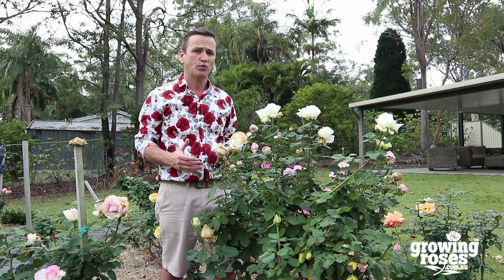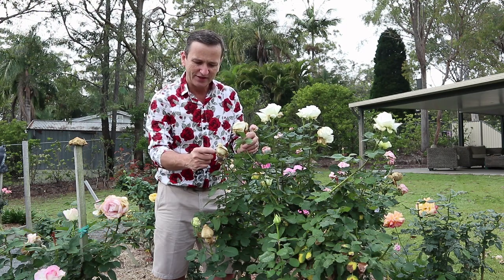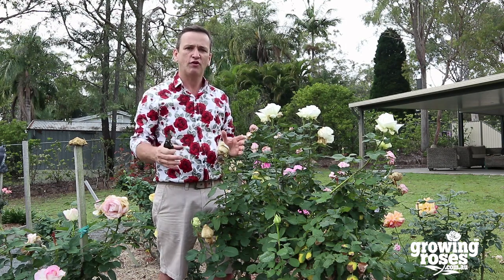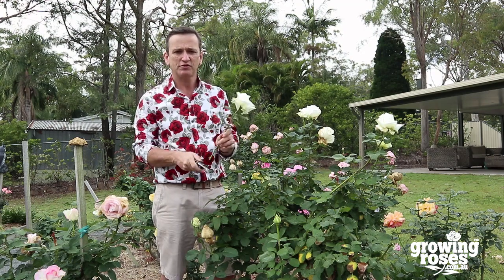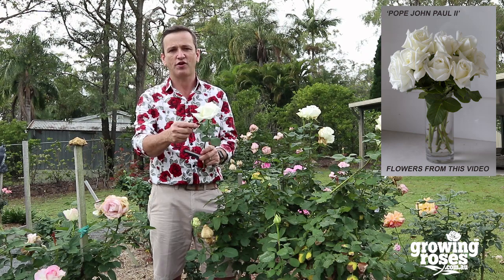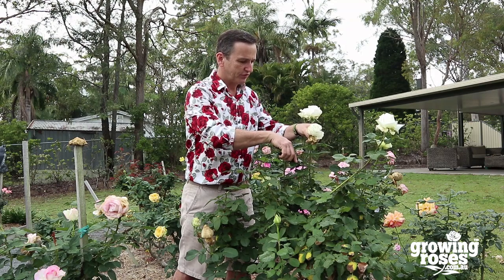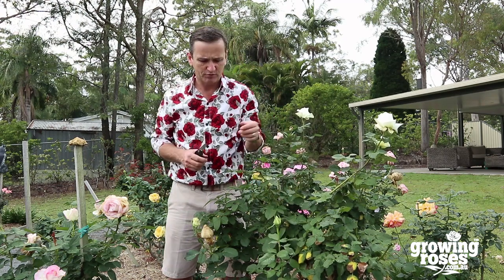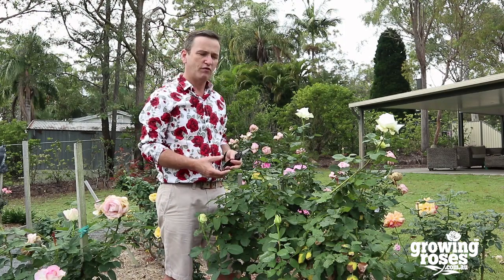Spring Rose Diseases - flowers rotting (botrytis)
How to treat rotting rose flowers after sustained rain during spring and summer weather. It's a disease called botrytis blight and you need to remove the infected flowers.